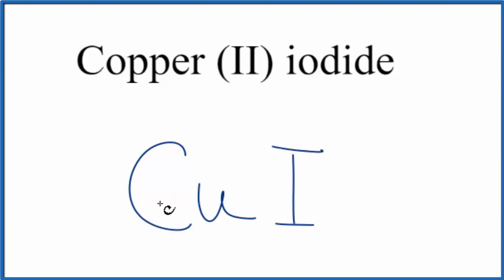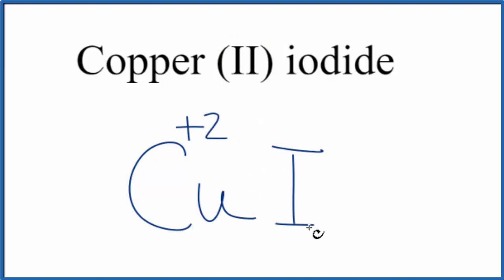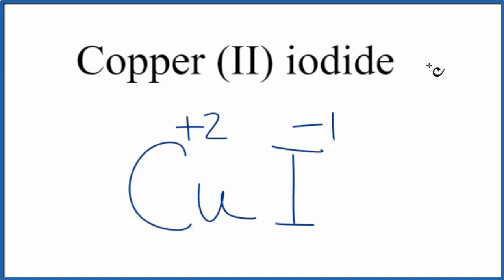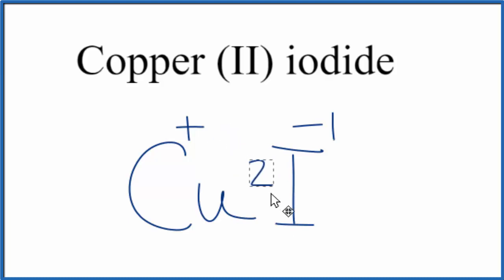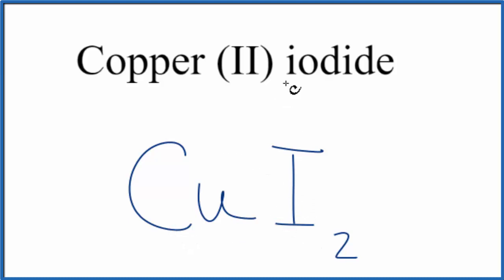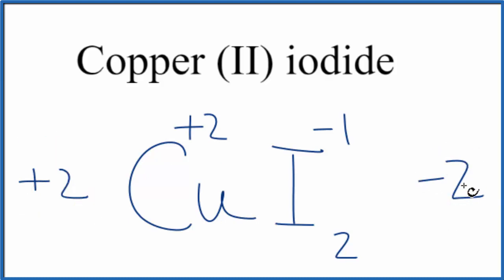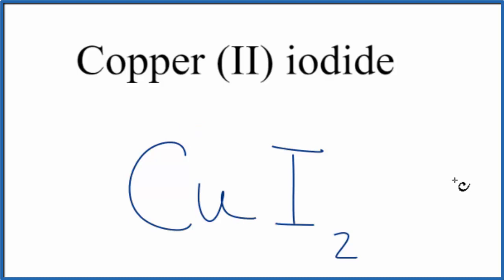How to Write the Formula for Copper (II) iodide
In this video we'll write the correct formula for Copper (II) iodide (CuI2). To write the formula for Copper (II) iodide we’ll use the Periodic Table and follow some simple rules.

*Note, CuI2  is an unstable compound (unlike CuI).*

1. Write the symbol and charge for the transition metal. The charge is the Roman Numeral in parentheses.
2. Write the symbol and charge for the non-metal. If you have a polyatomic ion, use the Common Ion table to find the formula and charge
3. See if the charges are balanced (if they are you're done!)
4. Add subscripts (if necessary) so the charge for the entire compound is zero.
5. Use the crisscross method to check your work.

Notes:
For a complete tutorial on naming and formula writing for compounds, like Copper (II) iodide and more, visit: